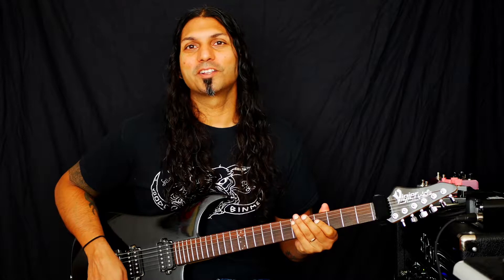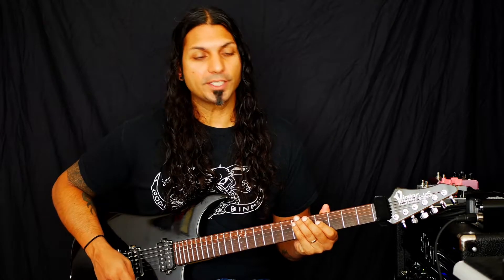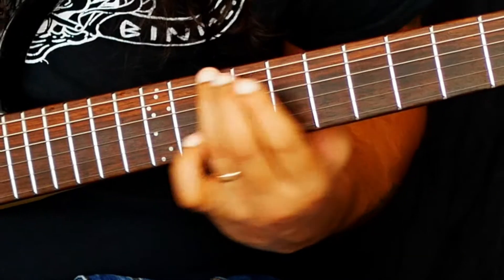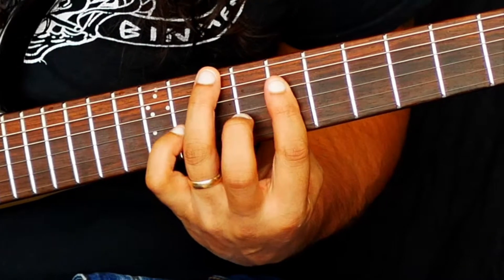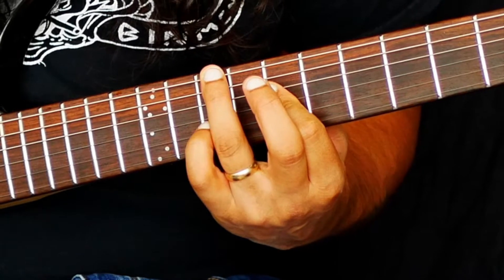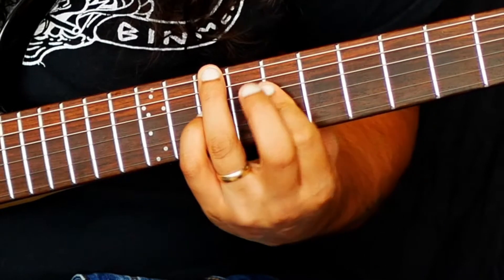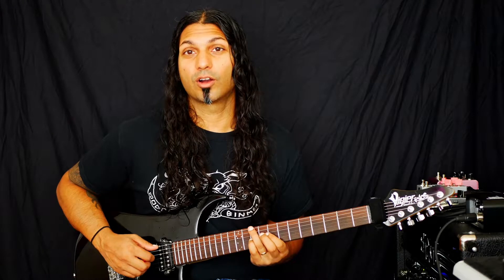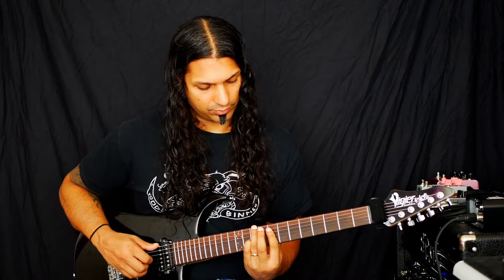Gm7 - 2nd inversion - Drop 3 (E String) - Chord of the day 234